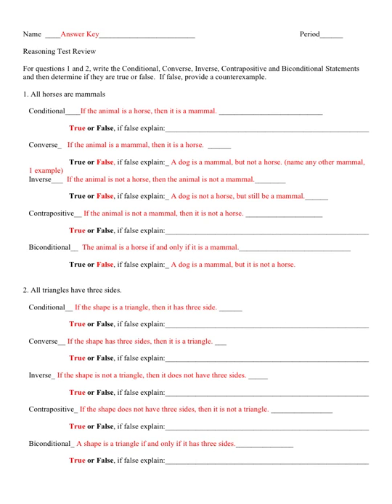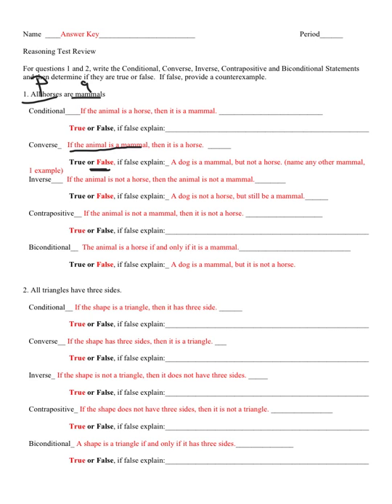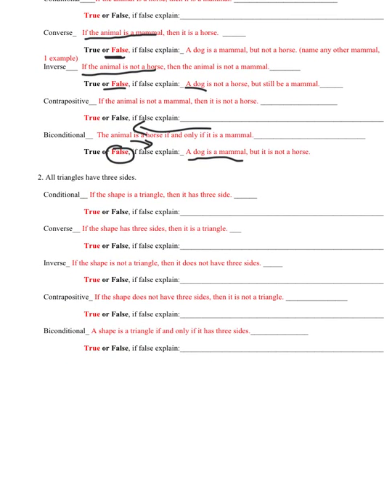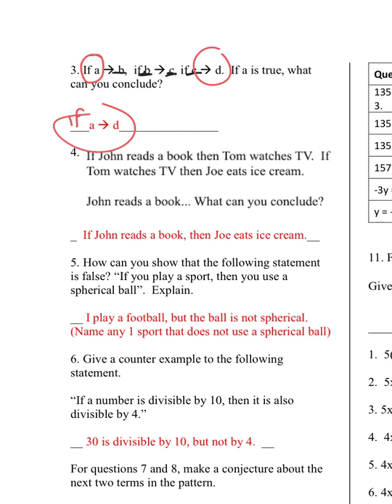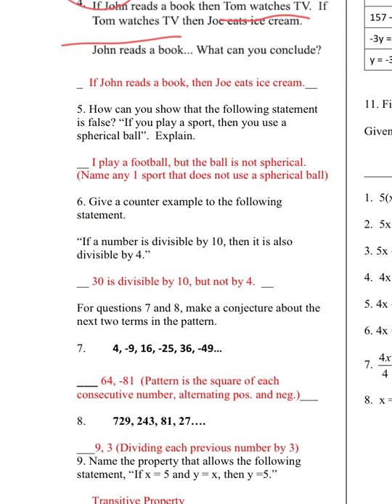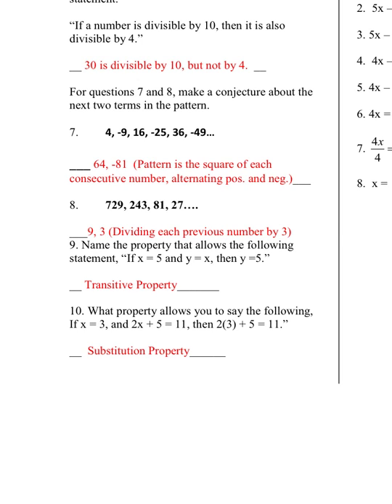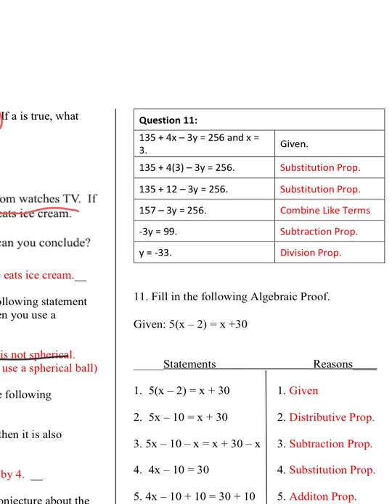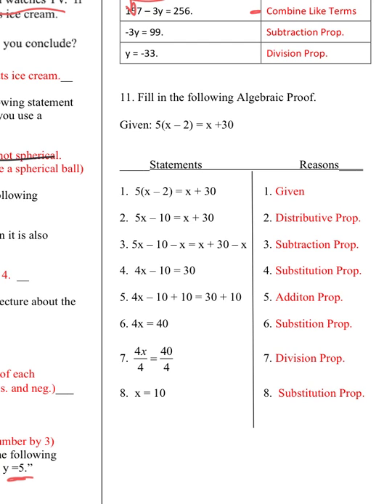Logical Reasoning Test Review